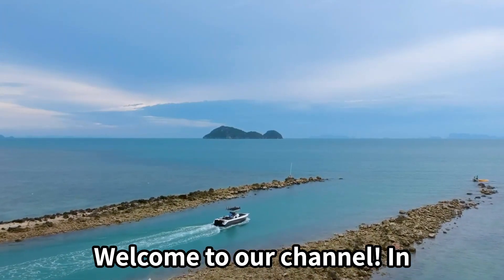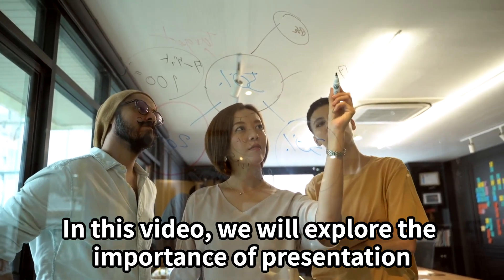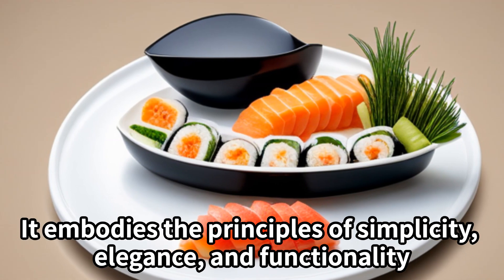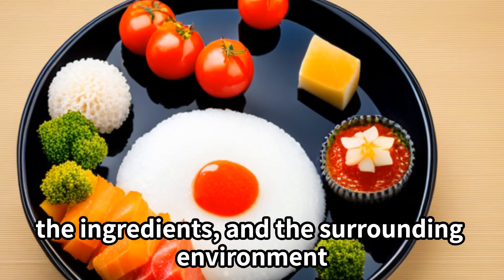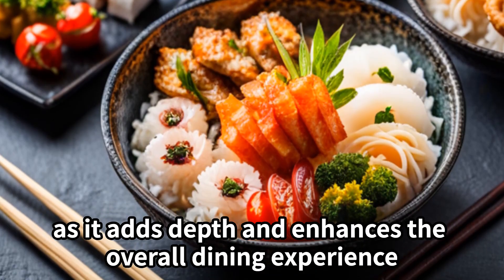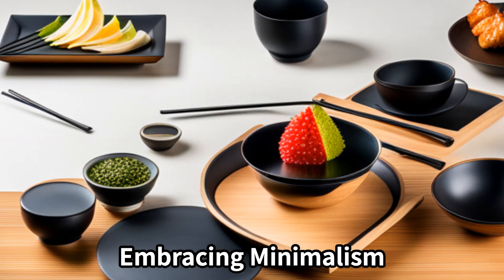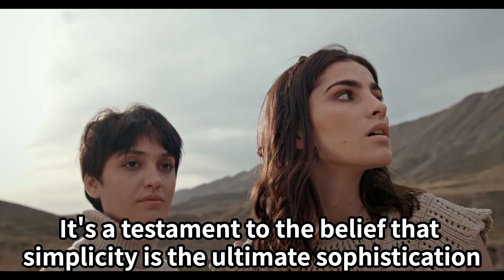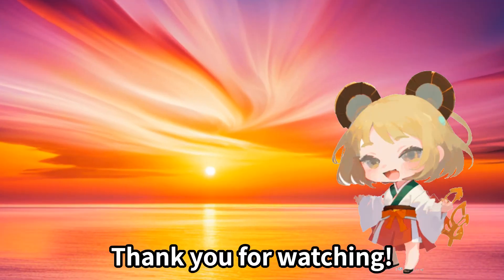The Aesthetics of Japanese Tableware and Plating: Appreciating the Visual Beauty in Washoku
In this captivating video, we delve into the captivating world of Japanese tableware and plating aesthetics, exploring the profound impact they have on the visual beauty of Washoku, the traditional Japanese cuisine.

Join us as we unravel the intricate details and principles behind the artful arrangement of dishes, highlighting the significance of each carefully selected piece of tableware.
From the elegant simplicity of minimalist designs to the harmonious blend of colors and textures, we invite you to witness the seamless fusion of culinary art and visual appeal.
Prepare to be inspired as we delve into the captivating realm where gastronomy meets aesthetics, and learn how the aesthetics of Japanese tableware and plating truly enhance the experience of Washoku.